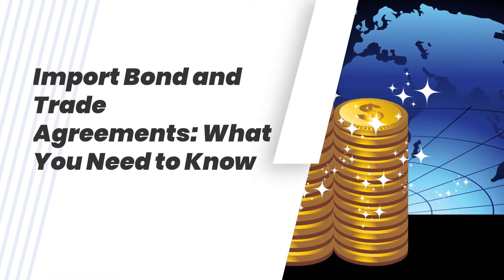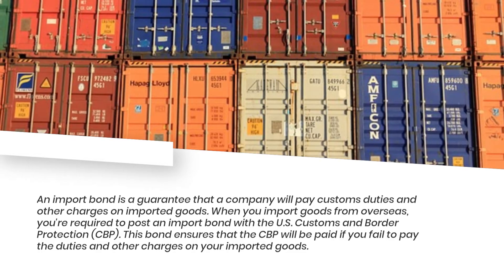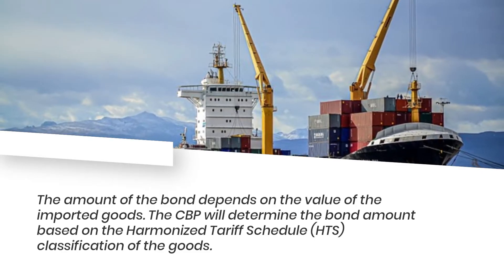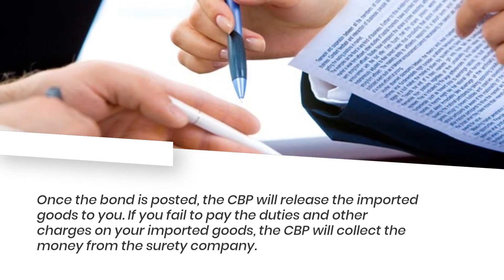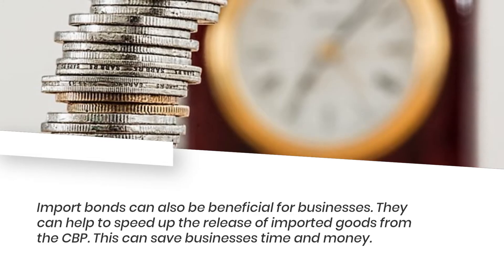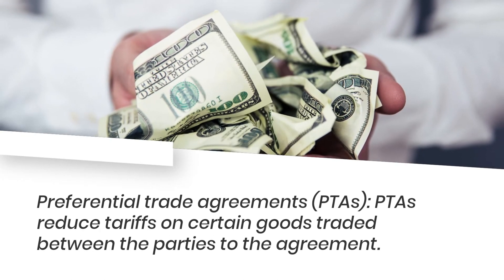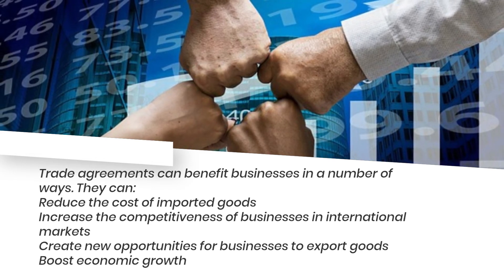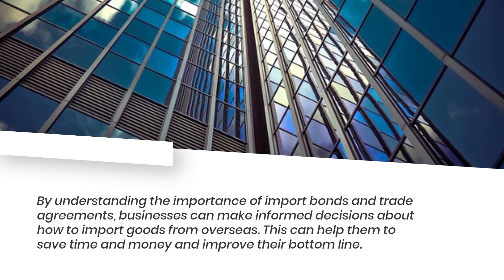Import Bond and Trade Agreements: What You Need to Know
Import bonds and trade agreements are essential for businesses that import goods from overseas. In this video, we'll discuss what you need to know about these important financial instruments. We'll cover topics such as the different types of import bonds, how to calculate the bond amount, and the different trade agreements that are available. By the end of this video, you'll have a solid understanding of import bonds and trade agreements and how they can benefit your business.